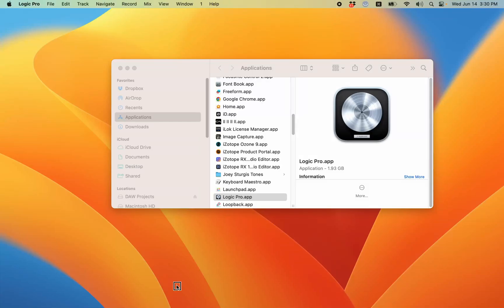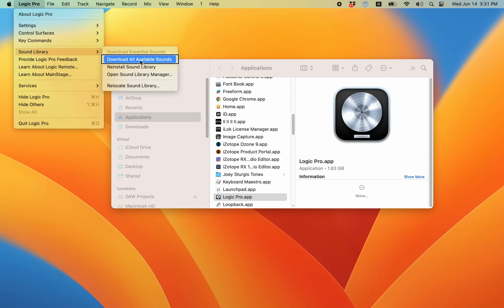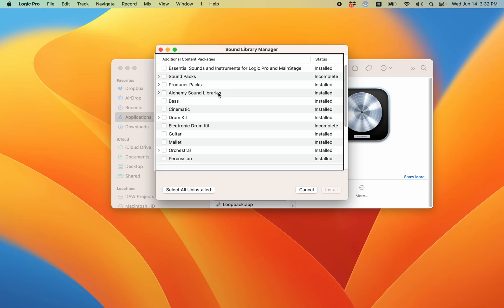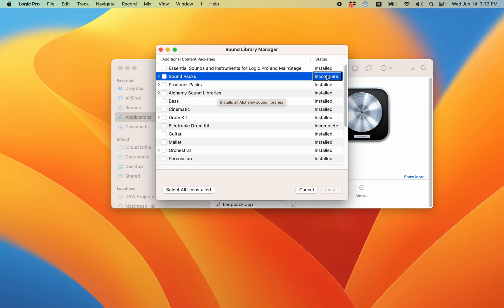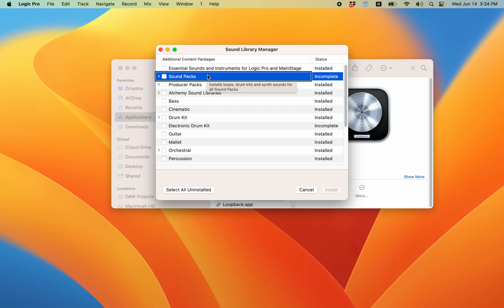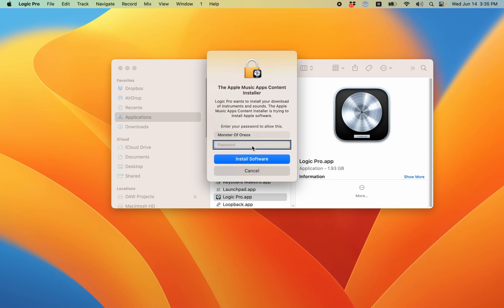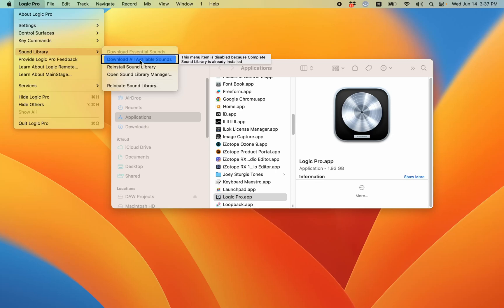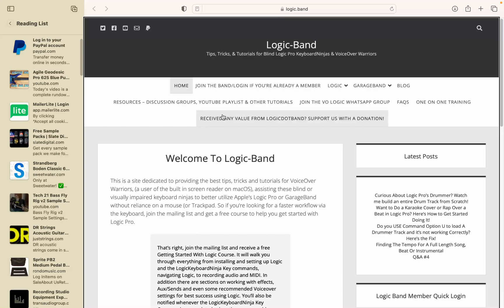QuickTip - Updated Logic? Here's How TO Update Sound Library Content For Blind Users With VoiceOver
For member exclusive tutorials and live Q&A's, join the band

A lot of times when Logic is updated, so is the sound content, and this screen reader friendly tutorial walks a visually impaired user through how to update it using VoiceOver.